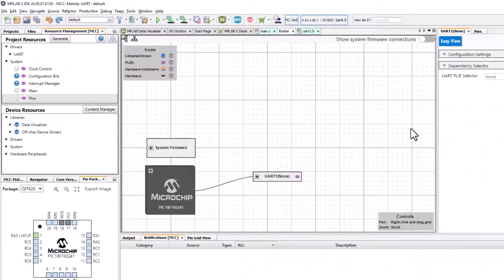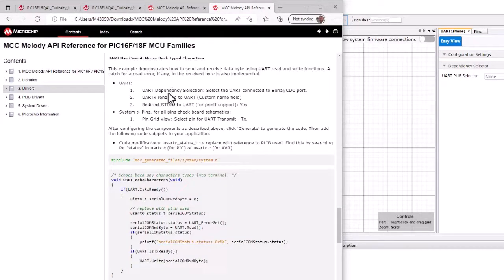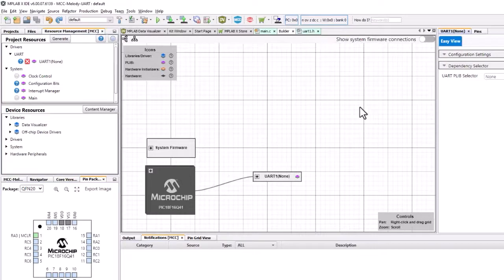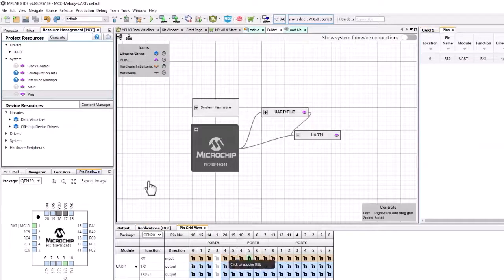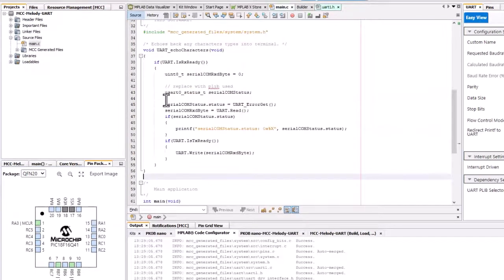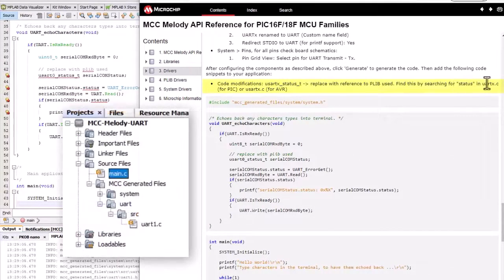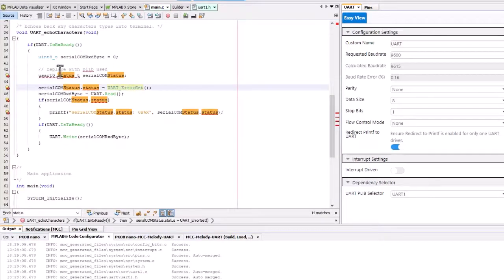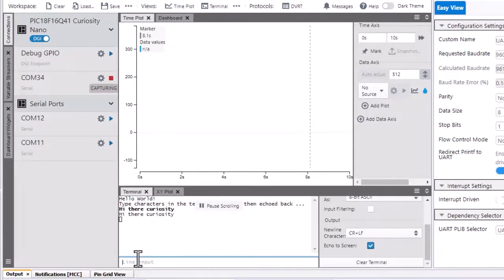MCC Melody UART Driver: Mirror Back Typed Characters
This example shows how to build up an MCC Melody project which demonstrates how to send and receive data byte using UART read and write functions. A catch for a read error (if any) in the received byte is also implemented.​

This video is part of the “How to use the UART Driver” section in the MCC Melody API reference and shows how to use the configuration instructions and code snippets to run the use case.   ​

Click on the links below to choose the context to view the UART driver docs: